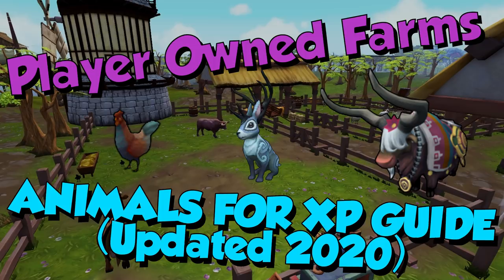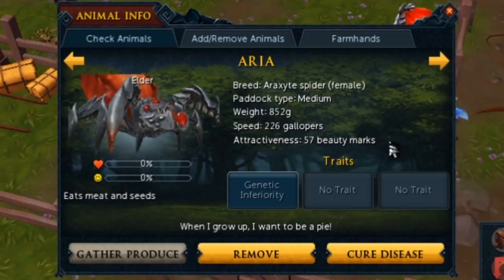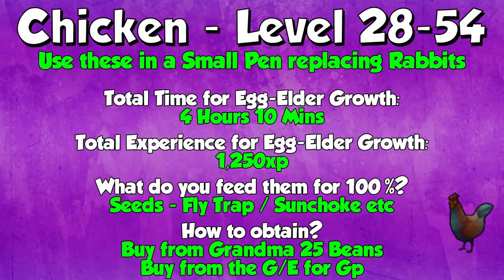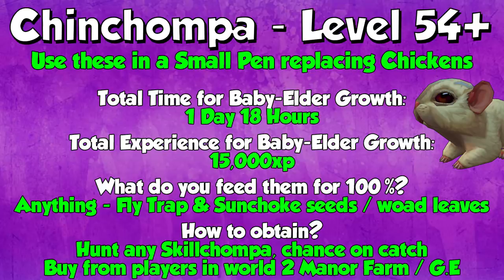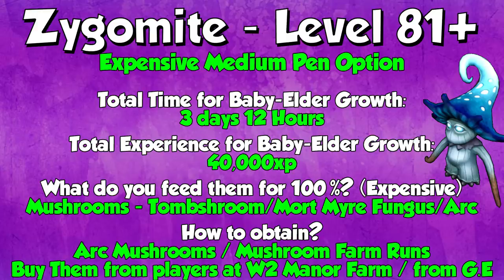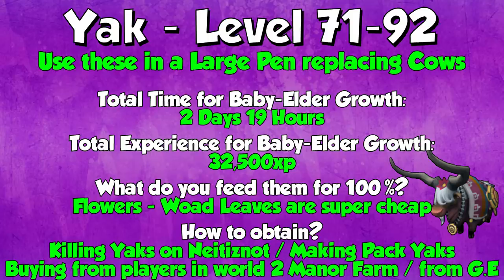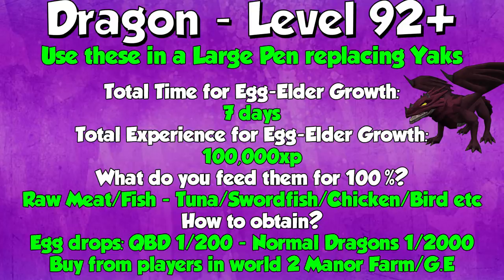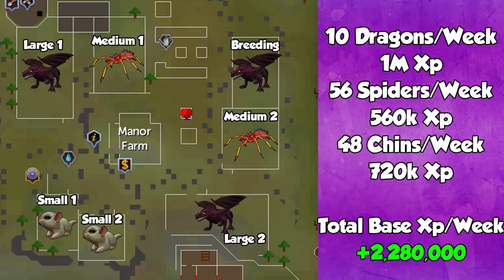1-99/120 Player Owned Farms XP Guide [Runescape 3] Updated for 2020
This is my video on Player Owned Farms Xp. This is my guide on what to do at each level with an optimal set-up at the end. I have updated this guide for 2020 as there has been tweaks and updates to player owned farms since my previous guide. Enjoy!

Skip to a specific part?

00:38 - POF Info
01:28 - Feeding your animals for happiness update explained
02:41 - Video Layout/Formatting
03:29 - Levels 17-28, Small pen
04:15 - Levels 28-54, Small pen
04:53 - Levels 35-64, Medium pen
05:35 - Levels 49-71, Large pen
06:12 - Levels 54+, Small pen
07:40 - Levels 64+, Medium pen (Cheap)
08:31 - Levels 81+, Medium pen (Expensive)
09:40 - Spiders vs Zygomite Comparison
11:27 - Levels 71-92, Large pen
12:18 - Levels 92+, Large pen
13:42 - Optimal Player Owned Farms Weekly Set-up